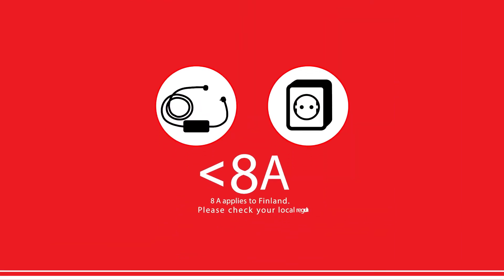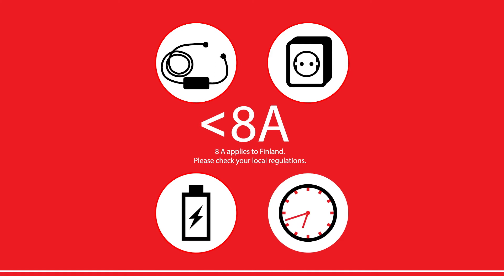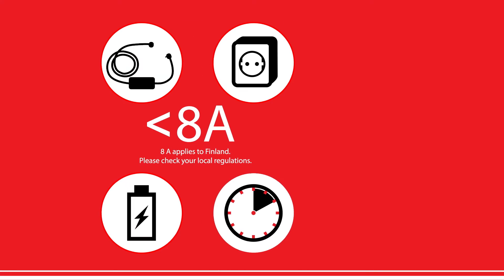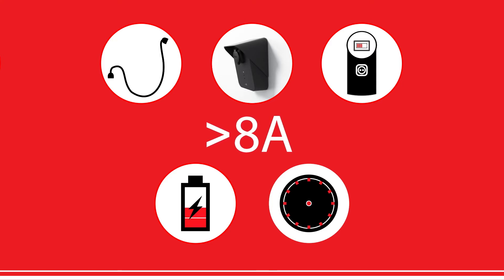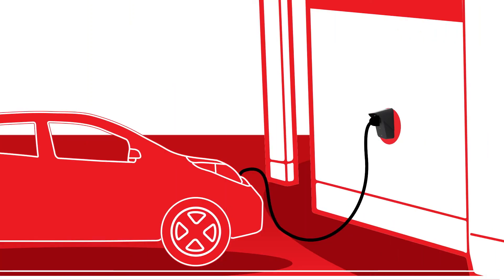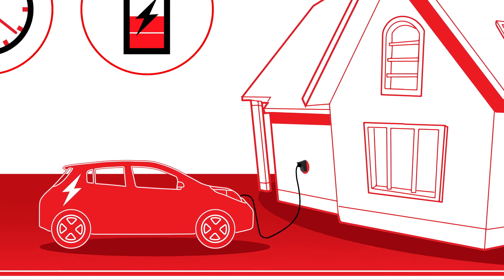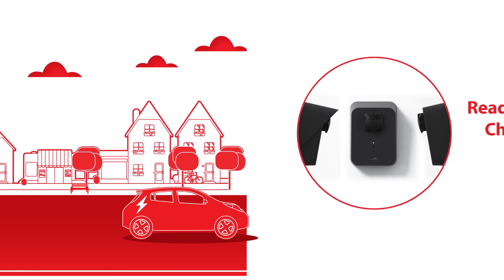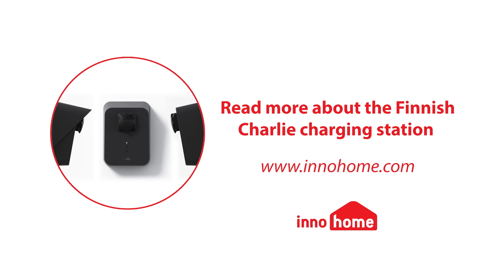Charging your EV at home: charging station or schuko & travel charger.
Why it is better to charge your EV at home with a charging station instead of directly from the socket with the travel charger. With Innohome Charlie you can charge your vehicle safely and quickly.